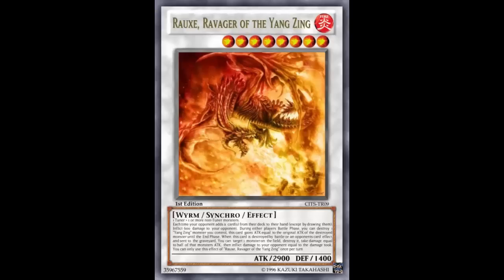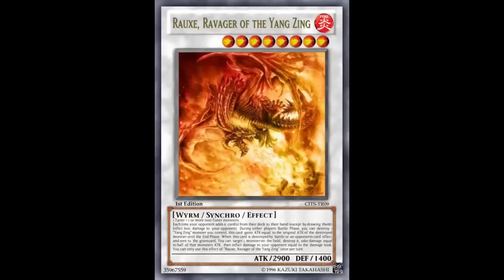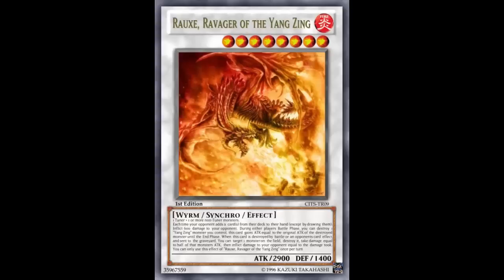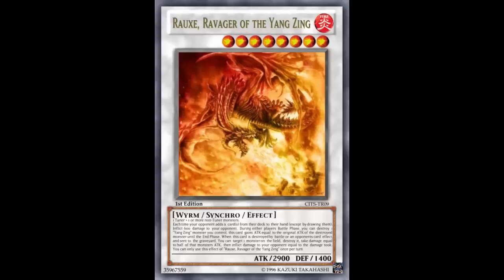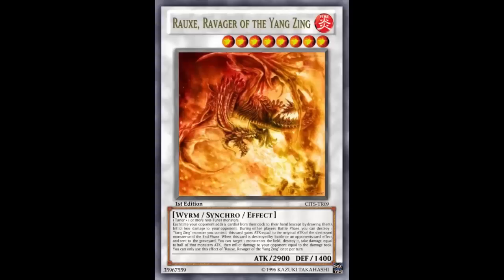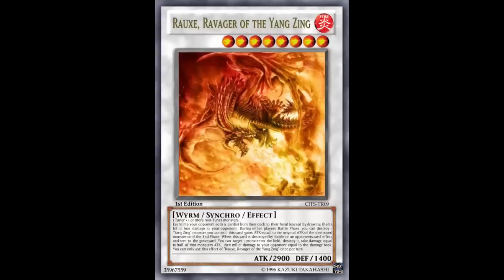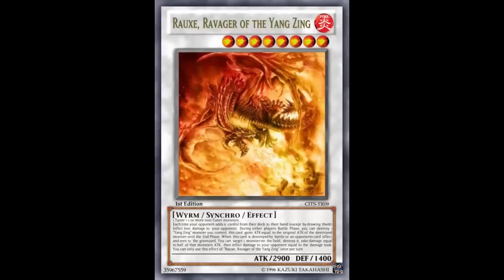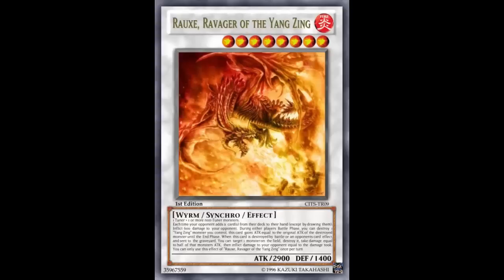Fake Card Fridays: Rauxe, Ravager of the Yang Zing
Fire / Level 8 / Wyrm / Synchro / Effect / 2900 ATK 1400 DEF

1 Tuner monster + 1 or more non-Tuner monster

Each time your opponent adds a card(s) from their deck to their hand (except by drawing them): inflict 600 damage to your opponent. During either players Battle Phase, you can destroy 1 "Yang Zing" monster you control, this card gains ATK equal to the original ATK of the destroyed monster until the End Phase. When this card is destroyed by battle or an opponent's card effect, and sent to the graveyard; you can target 1 monster on the field, destroy it, take damage equal to half of that monsters ATK, then inflict damage to your opponent equal to the damage took. You can only use this effect of "Rauxe, Ravager of the Yang Zing" once per turn.